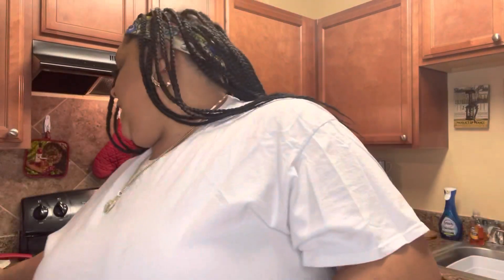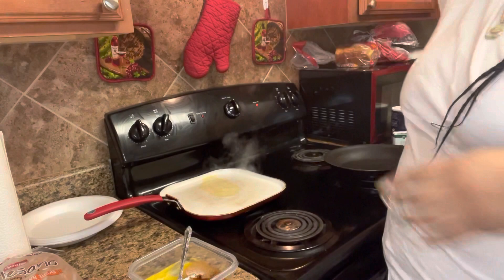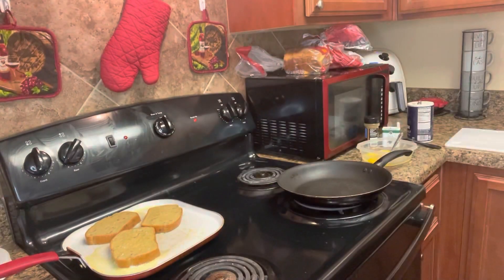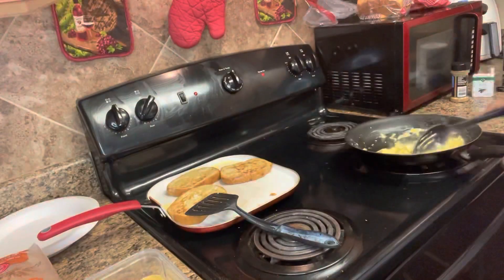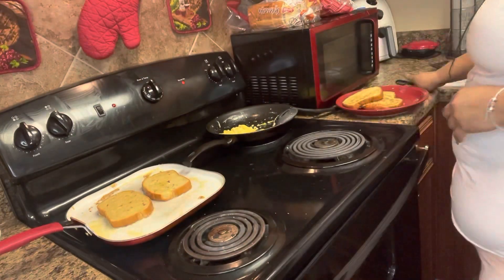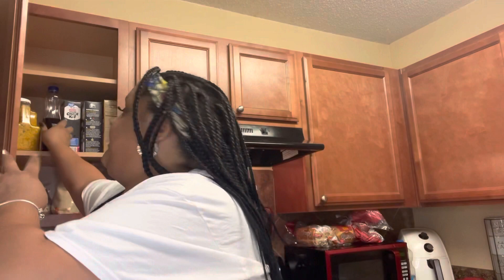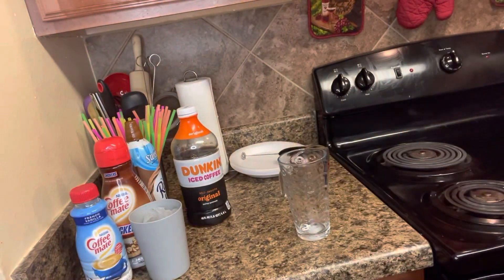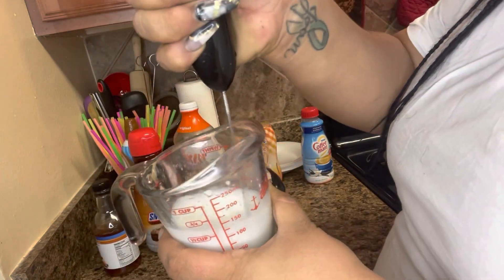COOKING QUICK MEALS || HOW TO MAKE FRENCH TOAST || Tiktok Page Growing 🤗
Hey My Baddies,
In today’s video, we will be making French toast with that maple brown sugar artisan bread that I got from the dollar tree. Your girl has had a toothache for a few days but I’m back and ready to give you guys contact. Thank you all for subscribing to my channel and if you have it there’s no need to wait hit the subscribe button in your notification bell so that you will be notified when a new video is uploaded.
Also don’t forget to click on the link down below and check out my Tiktok channel go ahead and follow me on Tiktok and thank you so much for the support.

All My Baddies ! I'm so excited to share the life of me ! JRED. My name is Jessica Born in Cleveland Ohio and raised in Tampa Florida. Together on my channel we are gonna hang out, enjoy some good food and tell some good stories. I appreciate each and every one of my baddies. Being a baddies is more than the typically baddie category. To us being a baddie is being  your self and loving your skin the way you are. You do not need the coke bottle shape or the best paying job to be a Baddie. Being a BADDIE is what you make it and on this channel all baddies are welcome, Go ahead and SUBSCRIBE, LIKE, COMMENT AND SHARE this channel with everyone, I LOVE YOU all and lets have some fun !

Follow on IG: jredprettysagittarius
Follow On Facebook: J-red Pretty Sagittarius
Follow On Tiktok: JredPrettySagittarius
Follow On Snapchat Jredlotus
Follow On Space hey Jred Pretty Sagittarius